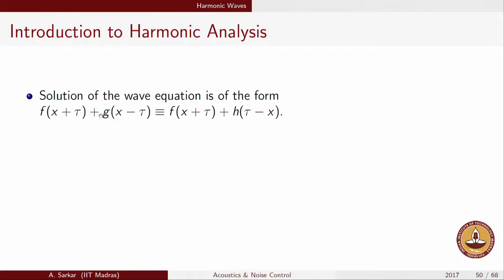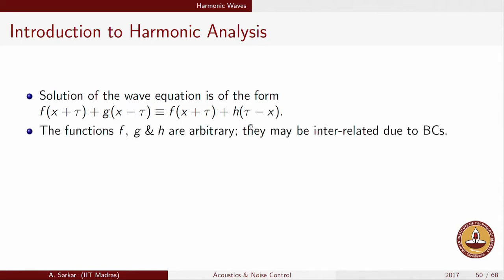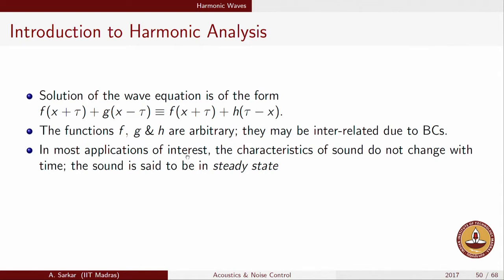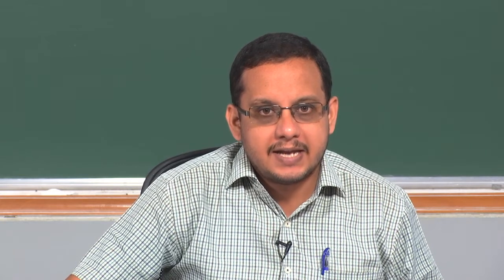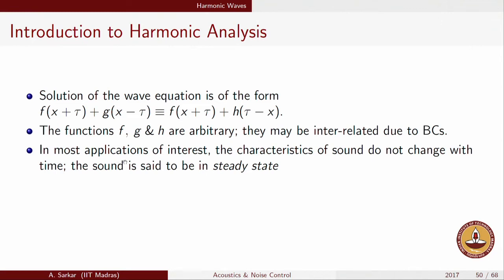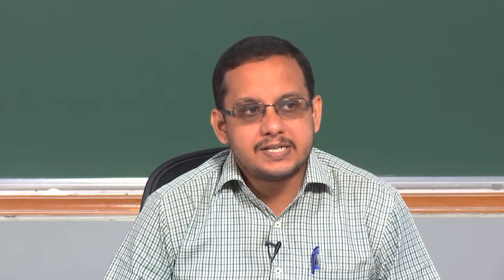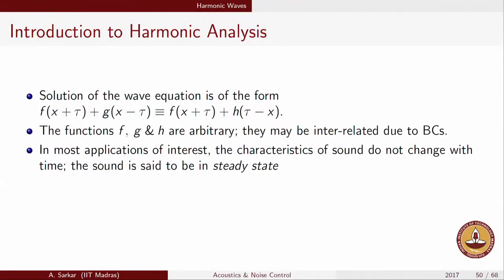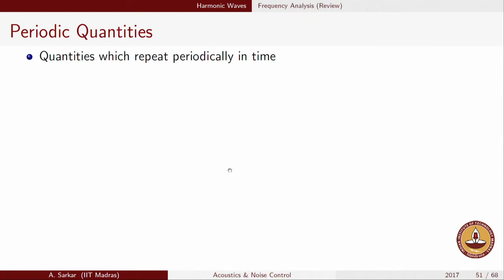Module 5 Frequence Analsis 1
Prof. Abhijit Sarkar
Department Of Mechanical Engineering
IIT Madras